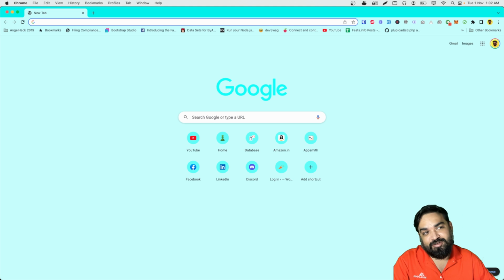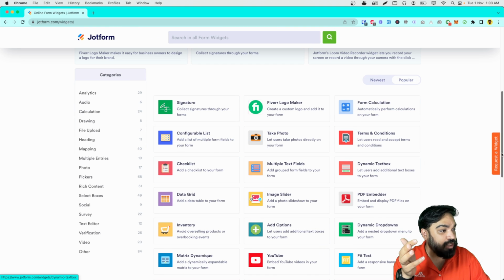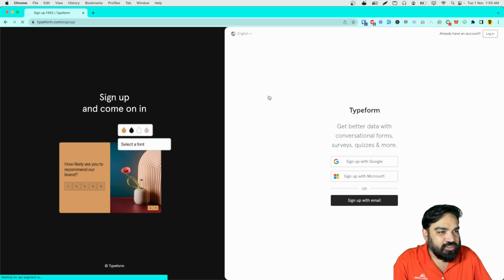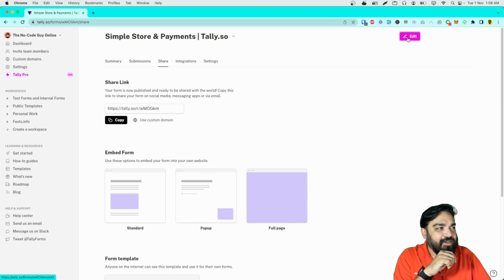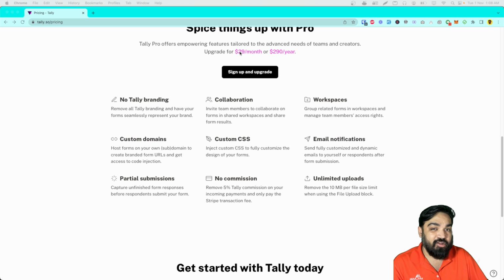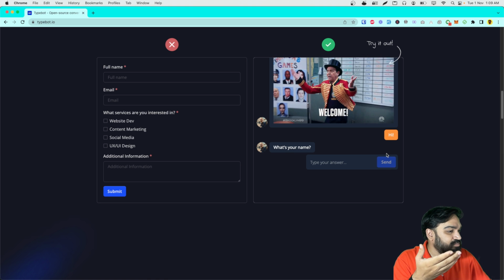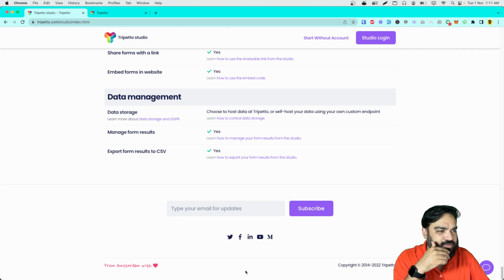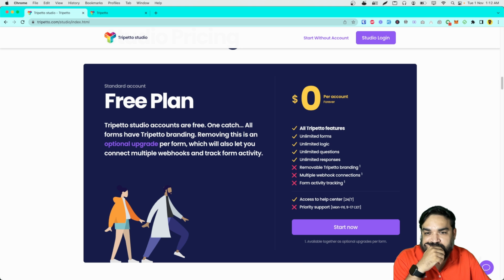5 Tools to Create Forms 🧾for FREE Without Coding | No-Code Tutorial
Create forms without a website and also without learning how to code. This video covers 5 form builders that you can use right now to build a form, collect payments or subscriptions from your customers without writing a line of code.

How will these help me?

- Building forms and surveys
- Create and run automations to store data in Airtable or Google Sheets or your CRM
- Collect subscriptions or sell your products instantly without building a website
- Embed forms into your existing website or share on any social channels instantly!